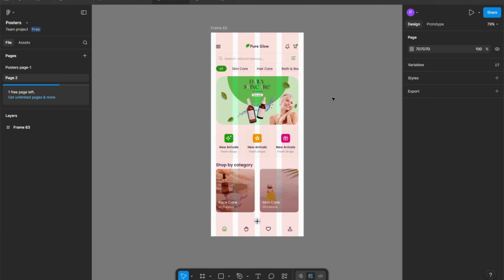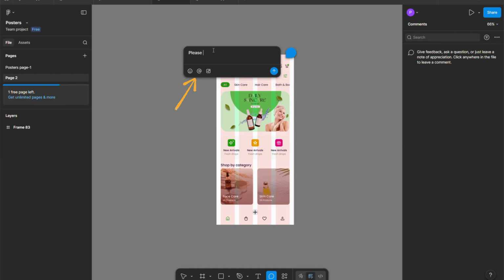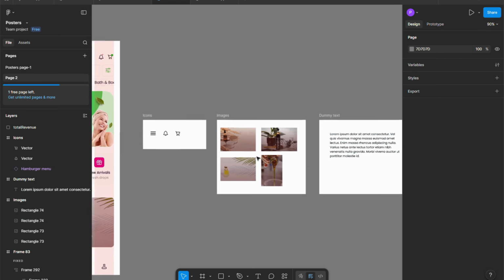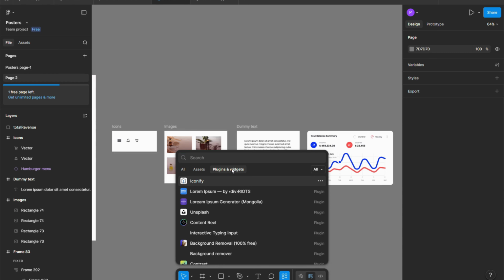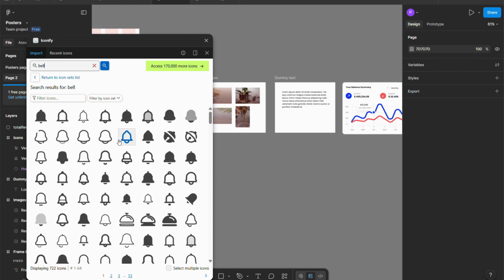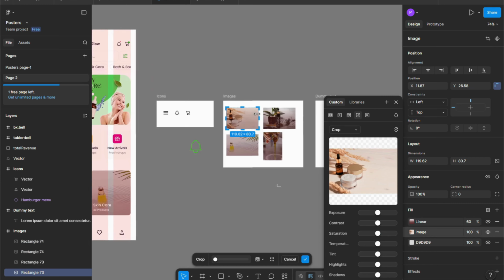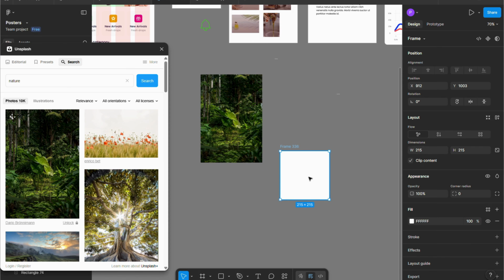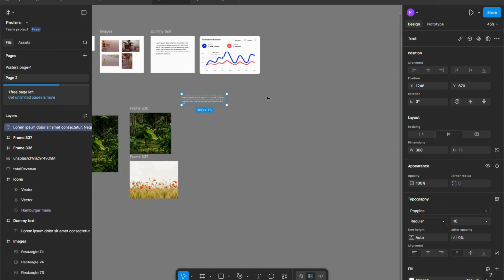Figma basic tools for beginners class -3 | UX Design | Sparkplug